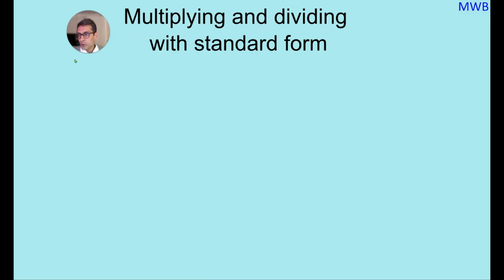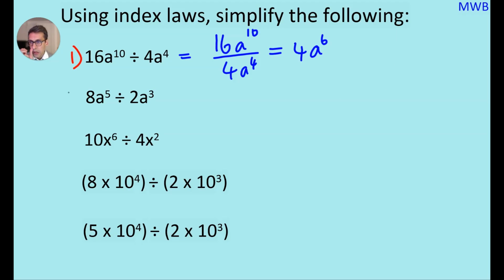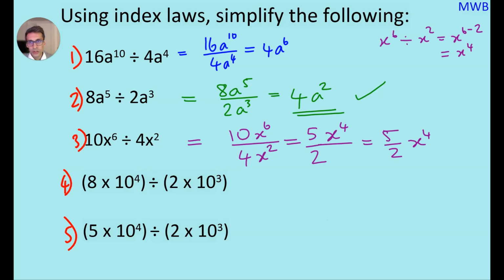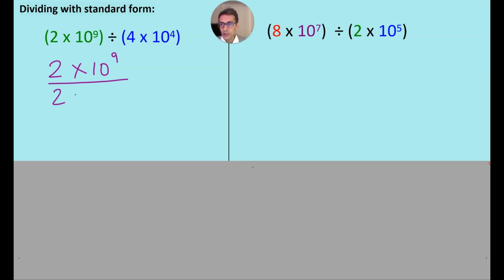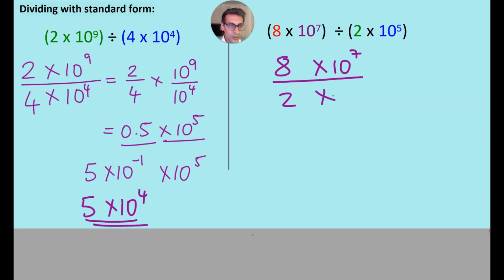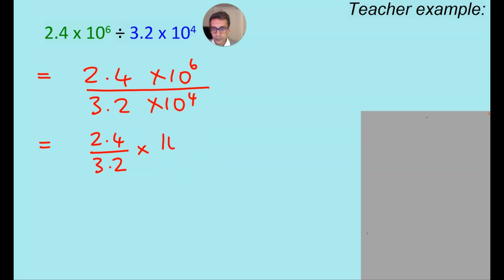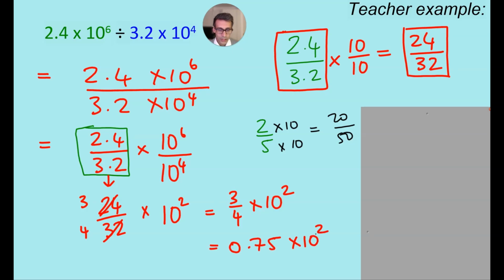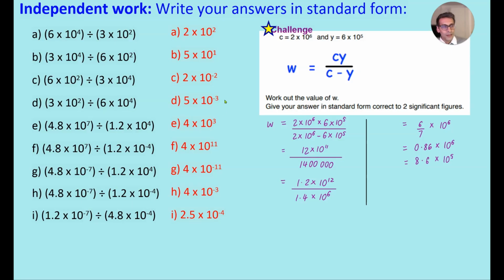Standard Form 07 Calculations Divide